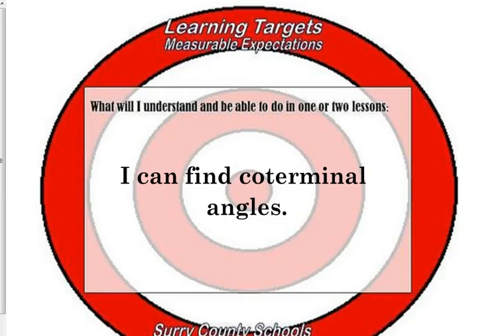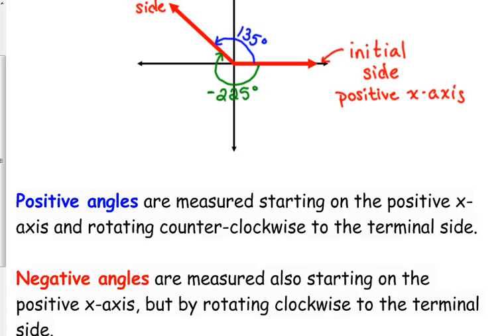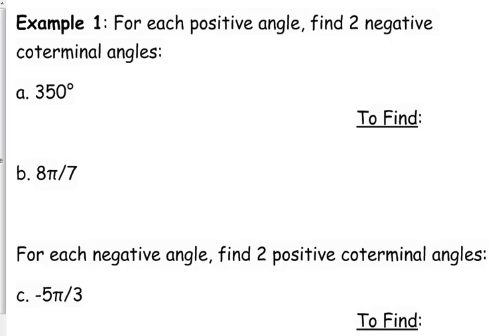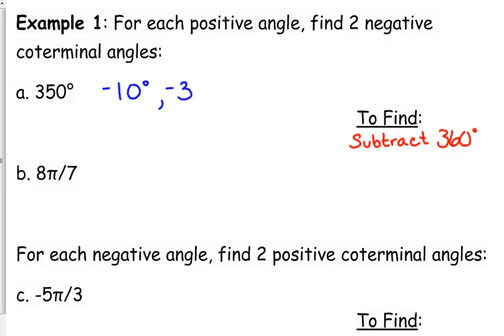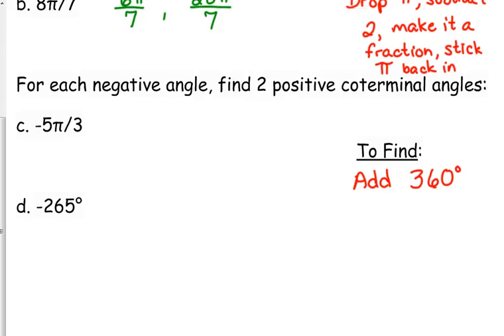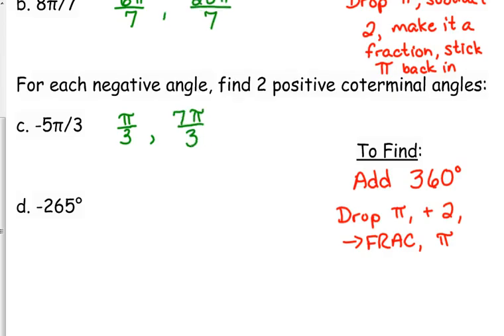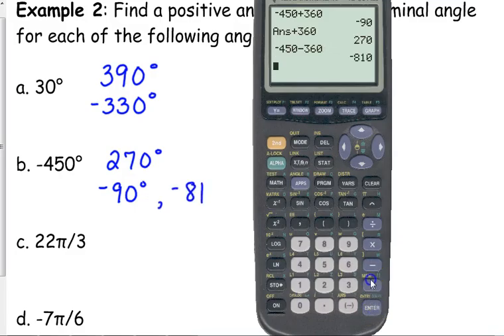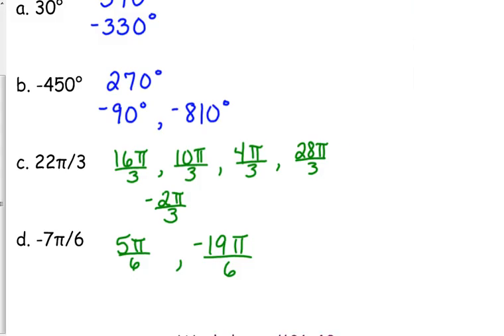Day 76 Lesson~Coterminal Angles